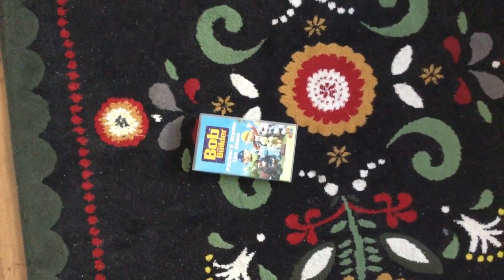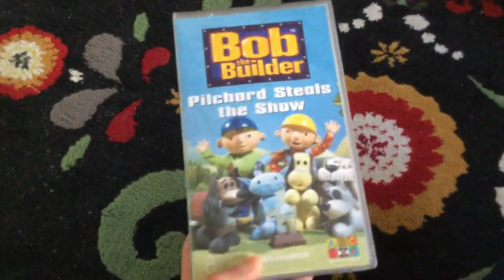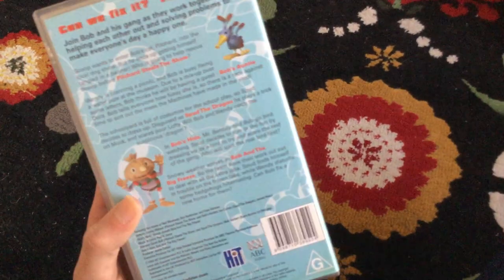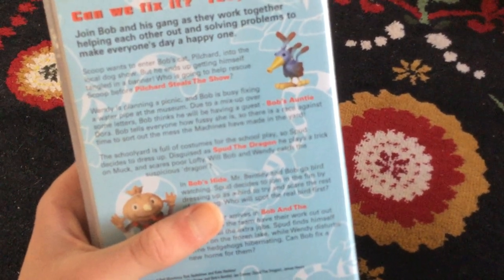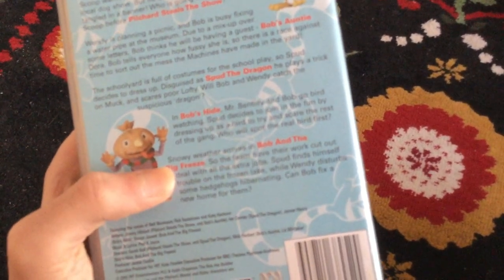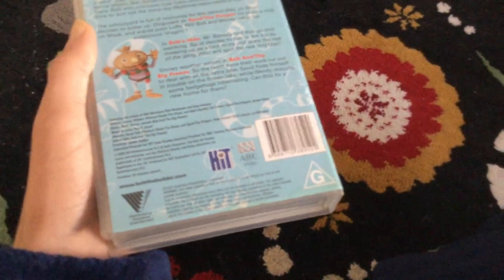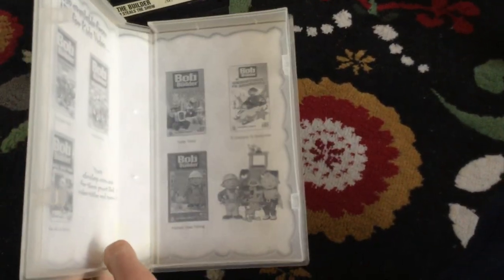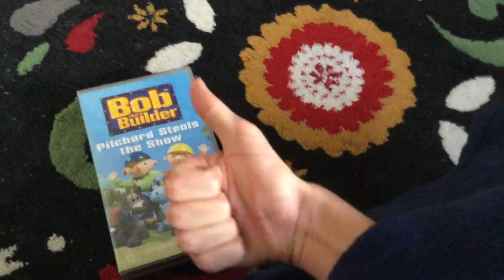VHS Review Episode 29 Bob The Builder Pilchard Steals The Show 2003 VHS